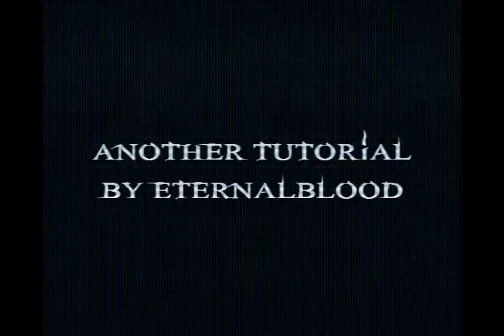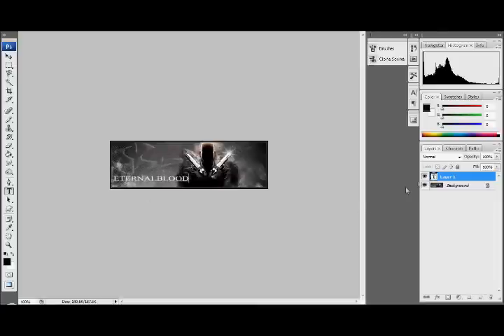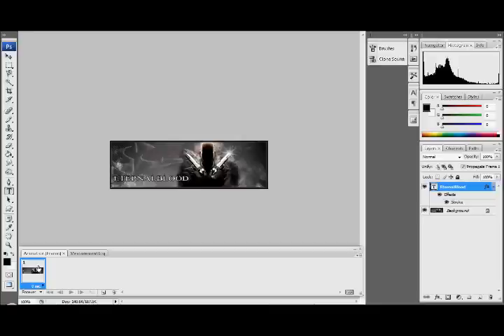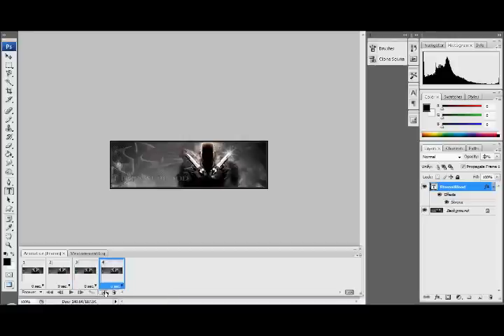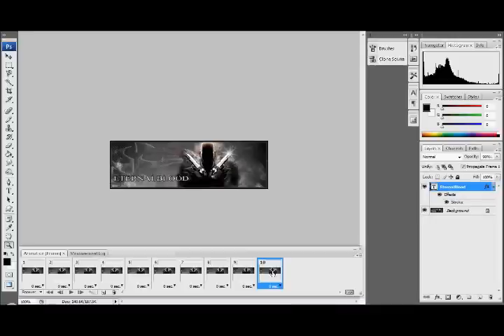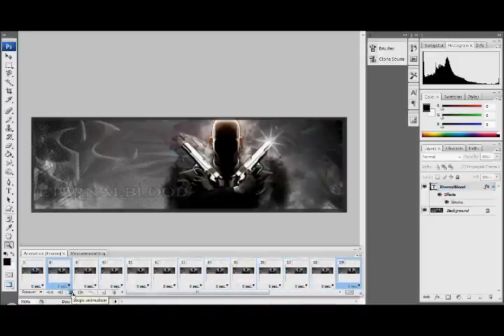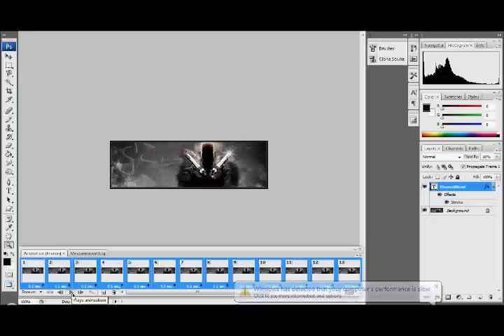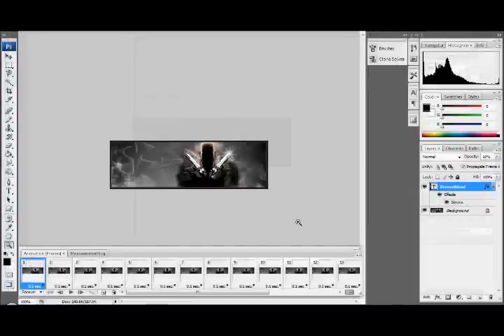Animate Your Forum Sig, CS3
Requires Photoshop CS3 Extended. If you dont have it check my other video's for a tutorial on how to get it for free.

-EternalBlood